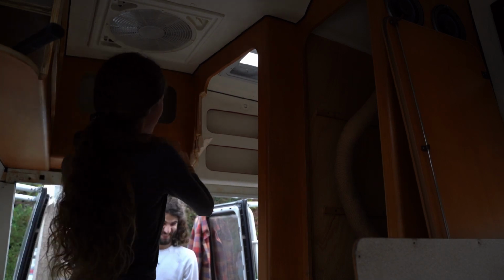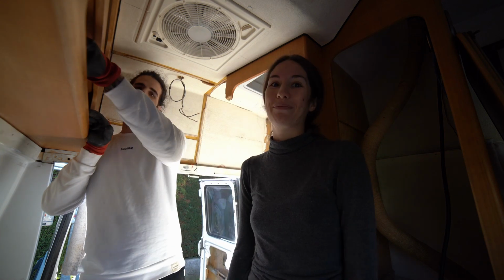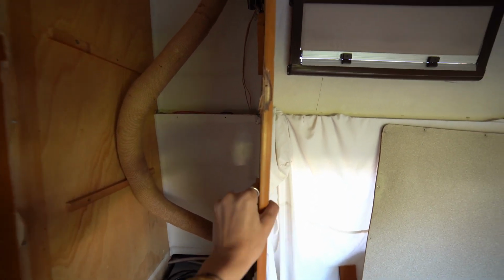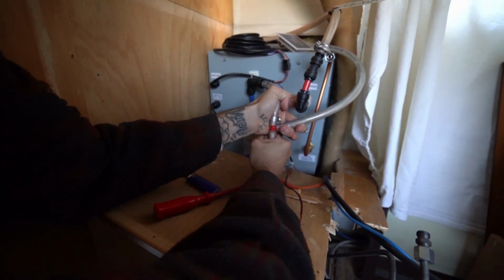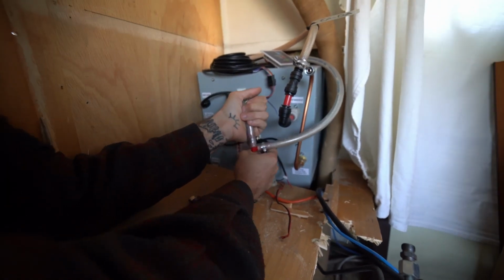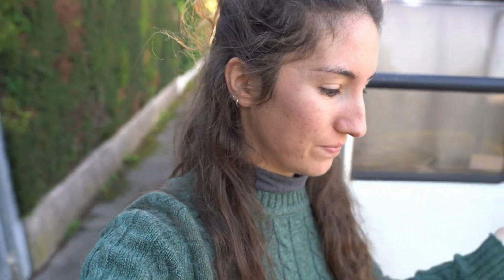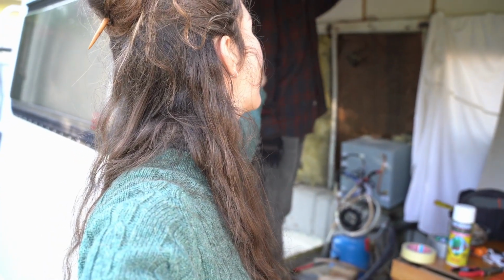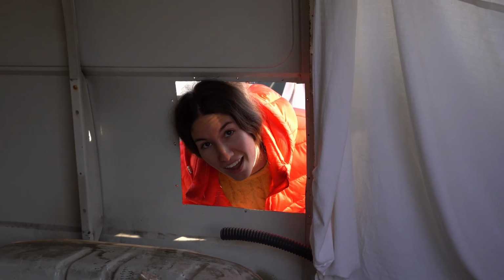We removed all the furniture!! - VAN DEMOLITION (part 4)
For the first time, we're seeing our van without furniture!! We never imagined it so big 😄 But the reason why we're demolishing it, is because we will create our own cabin home on wheels. Ready to see Arthur transformed?

We have some news 👇🏻

We want to share always more of our lives and also be more ourselves with you. Patreon is the perfect place, as we'll share behind-the-scenes of our videos, exclusive photos and videos that you won't see anywhere else, have discounts on our art, free gifts and most importantly, have deeper sharing and personal stories, just like in a diary.

👫🏻 ABOUT US:
We're Bea and Simo, and this year we took a big step out of our comfort zone toward our dream life: the VAN LIFE! Together with Nala 🐶 we'll be exploring new places and experiencing unforgettable moments.

🧶 DUSTY VITA:
Bea creates Macramè on our van, with recycled cotton, woods we find on our journeys, and so much love 🧡 There are so many objects that will come, for now, have a look at the shop if you want something for your van/home or as a gift for your loved ones

My Love On The Line (Rock Version) - Stefan Netsman
High Drama - Matt Large
Turtleneck - Martin Landstrom
That Old Poetry - River Foxcroft
No End in Sight (Instrumental Version) - The Eastern Plain
En Tur i Skargarden - par

Cannot wait to have you on board of this new journey!

☀️ Reminder: YOU ARE ALWAYS ONE DECISION AWAY FROM A COMPLETELY DIFFERENT LIFE.